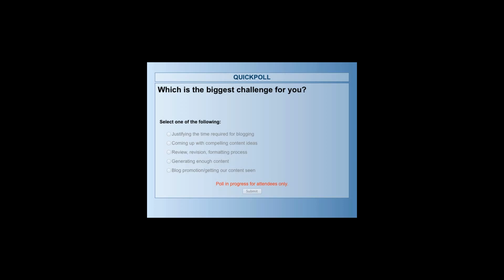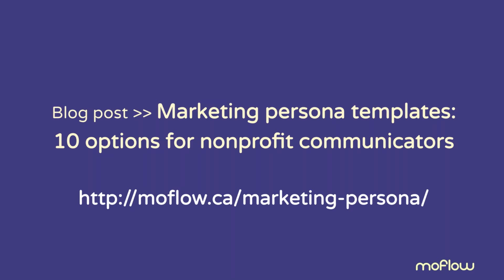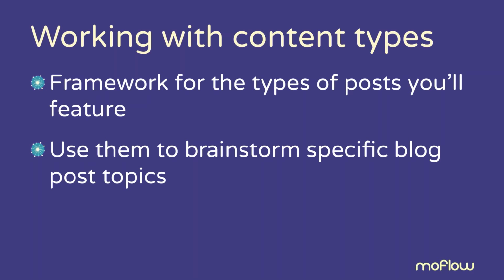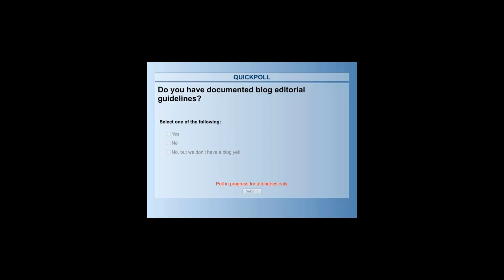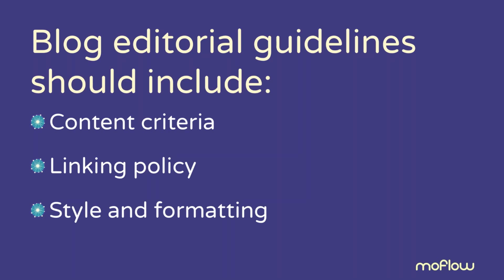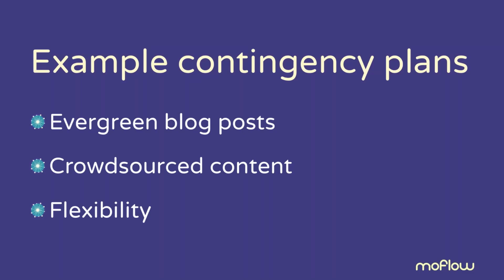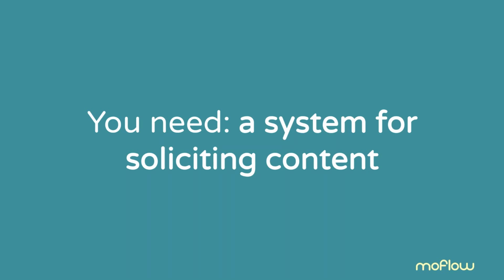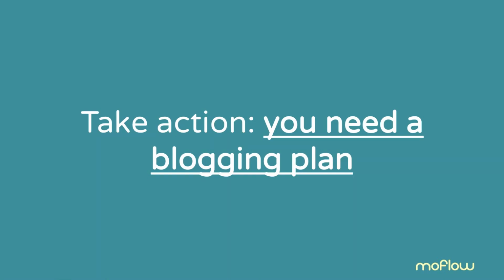Planning a Nonprofit Blog You Can Manage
In this webinar, you will learn:

• How to create content ideas and determine your blogging frequency
• How to keep your nonprofit's blog running smoothly
• About editorial guidelines and how to work with multiple contributors
• Essential planning to streamline the role of the blog's managing editor

Marlene Oliveira is a copywriter, communications consultant, trainer and blogger at moflow, specializing in helping nonprofits to produce better content. She has worked in the nonprofit sector since 1999 and before launching her own consultancy in 2008, worked for six years as the national communications manager at a large Canadian health charity.